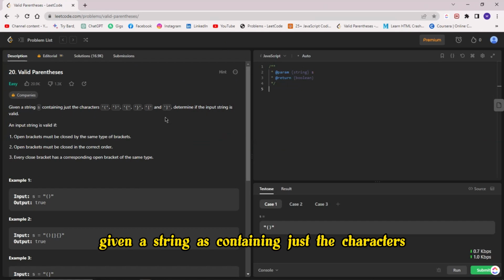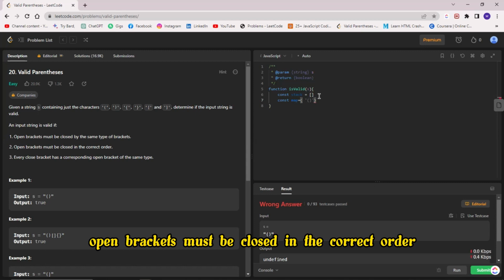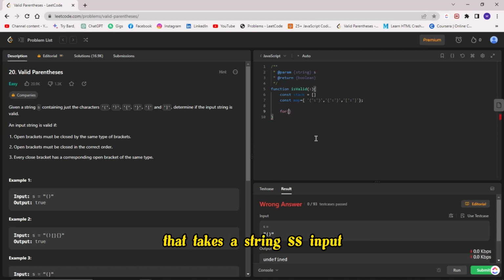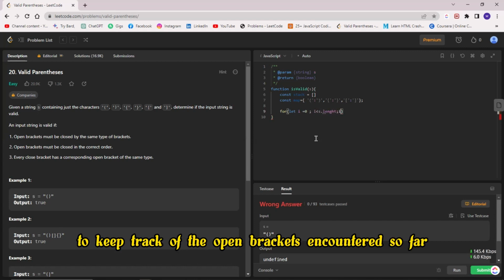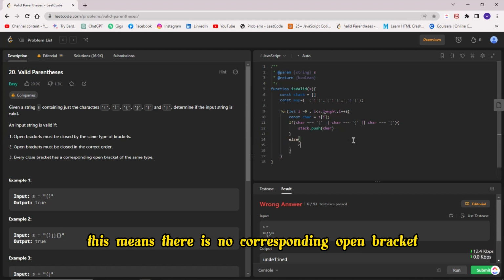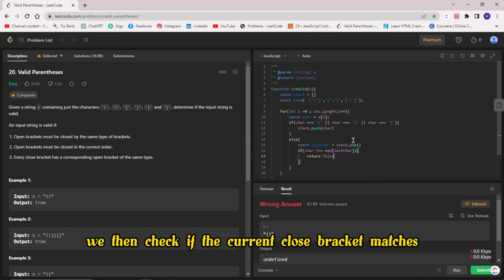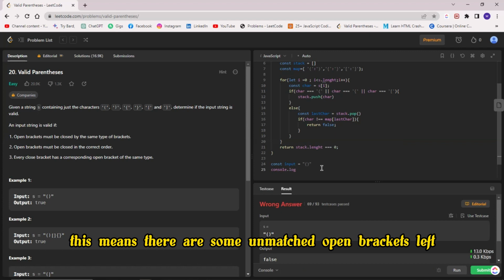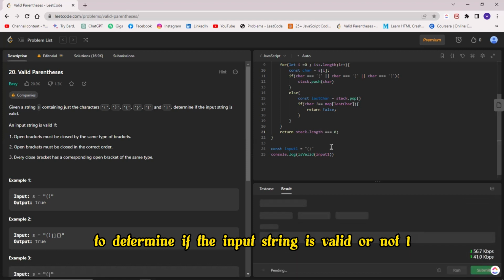Mastering Arrays #1: Conquer the LeetCode Challenge with These Pro Tips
hello Friends
I am promotor to promote your YouTube videos and website about Coding, Artificial Intelligence, Machine Learning And Technology in YouTube.

coding interview questions with solutions in python
coding interview questions and answers pdf
coding interview questions pdf
coding questions
coding questions for beginners
coding interview questions geeksforgeeks
coding round questions for freshers
programming questions and answers